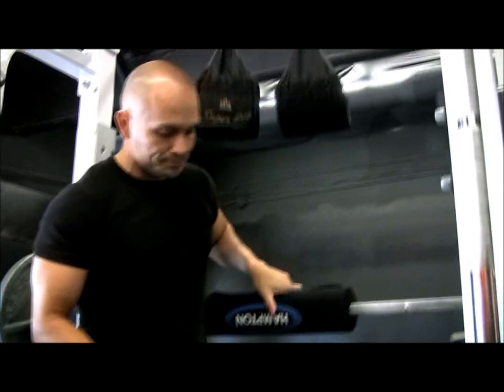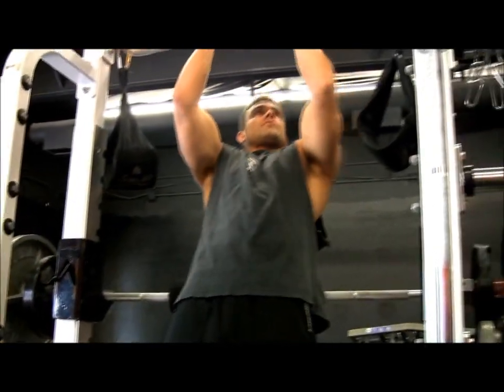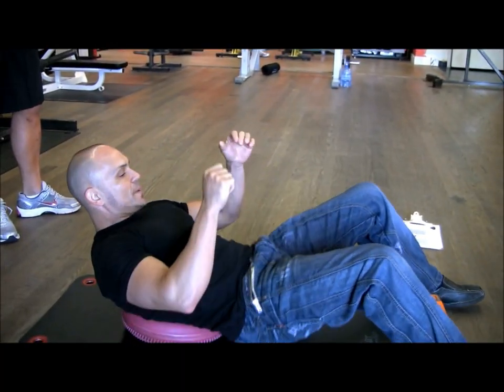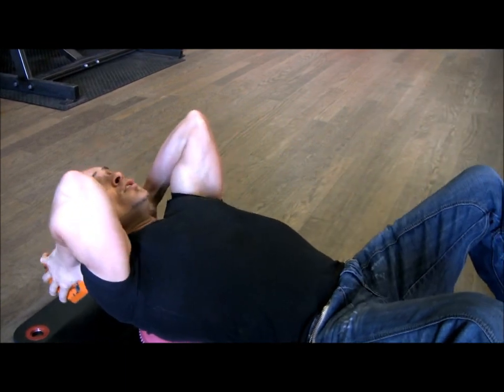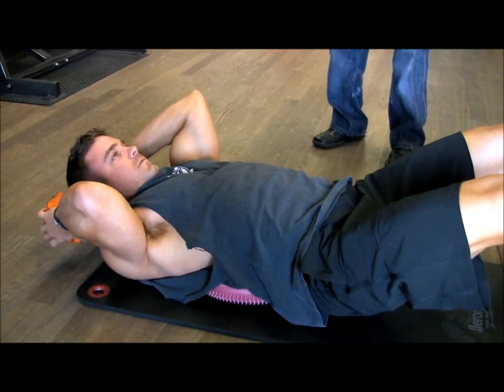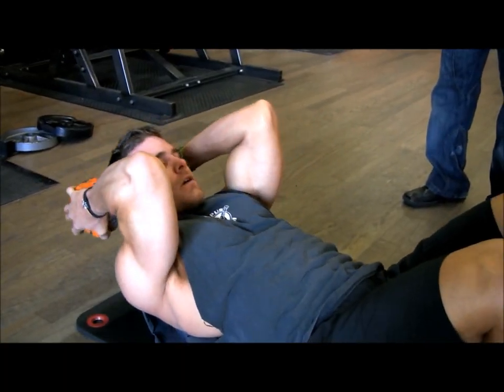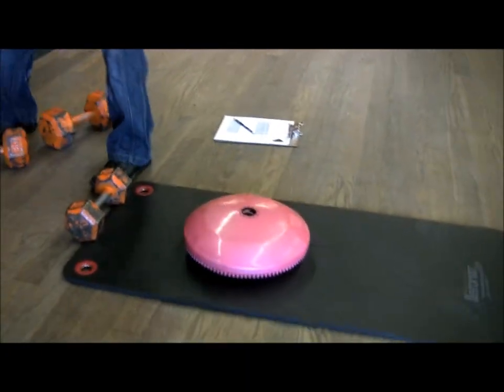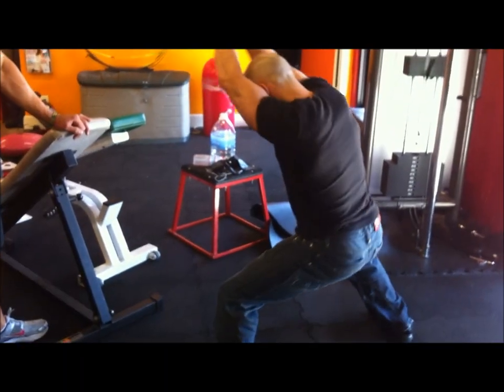Six Pack Exercises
Training abs with total body advantage. My midsection was wrecked after these simple moves. It is about the breathing and mind muscle connection, Anyone can go through the moves but to enforce the pain to engage willingly is the hard part, Really the more it hurts the better it is working.